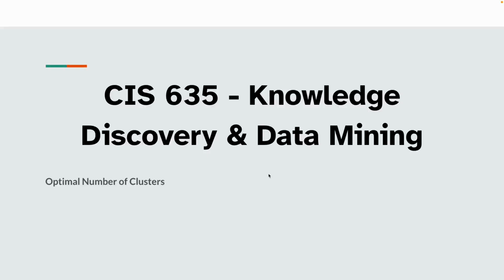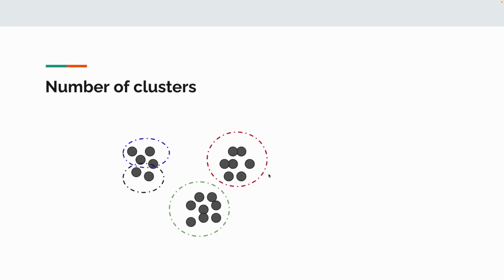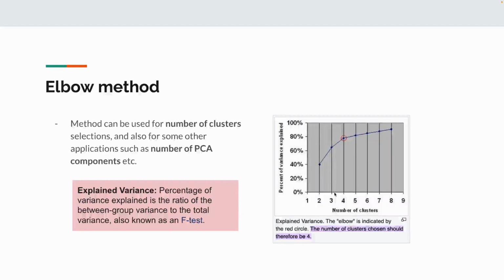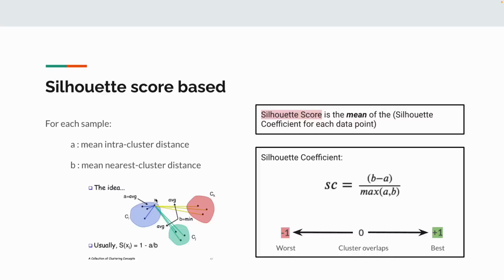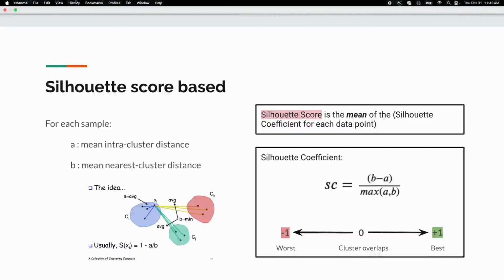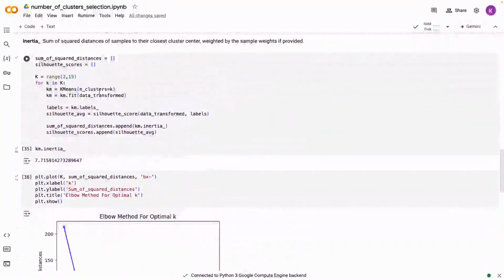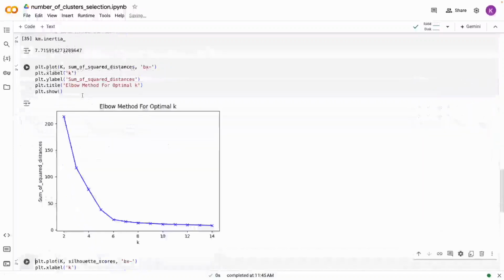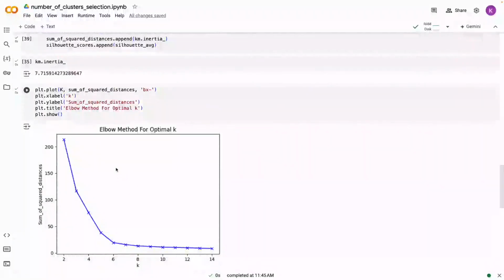How to choose the optimal number of clusters?